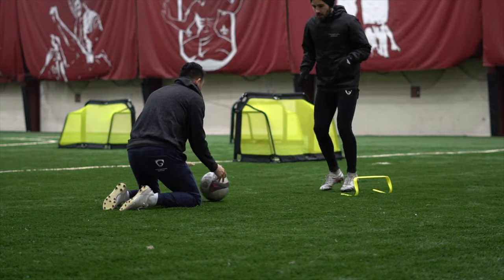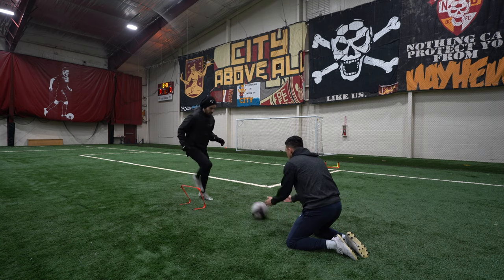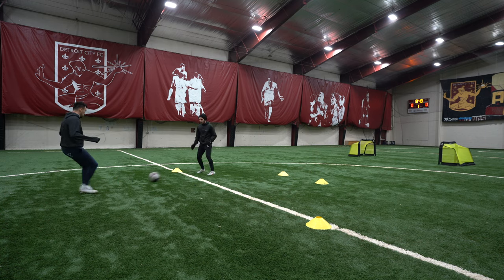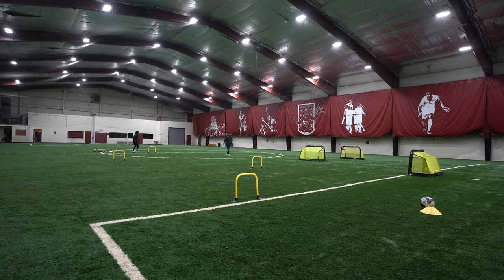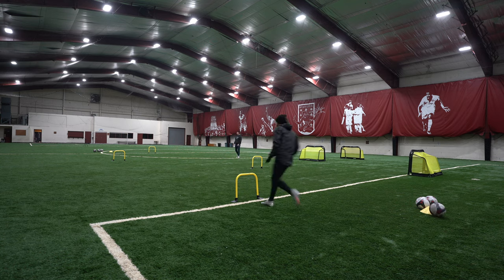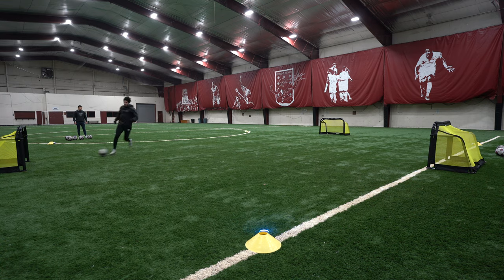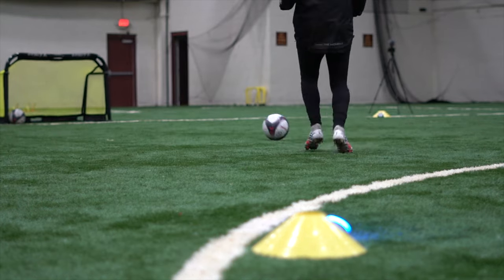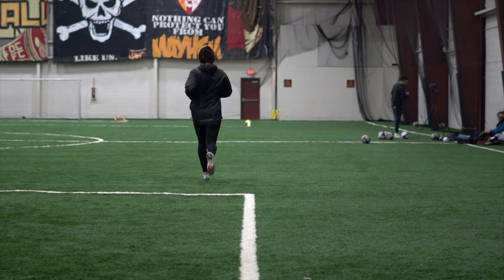Fitness and Conditioning Soccer Drills to Get you Ready For Preseason!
Get your blazepods here!